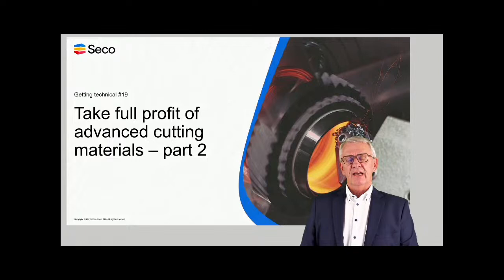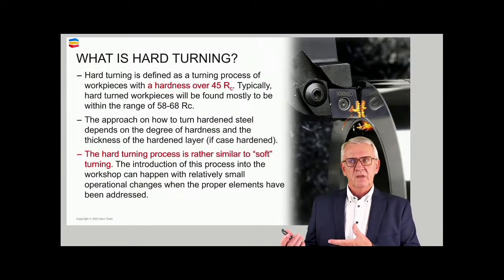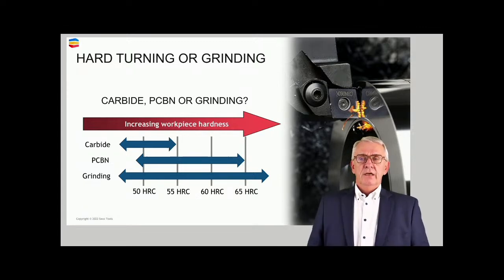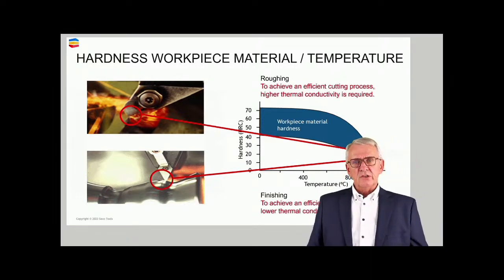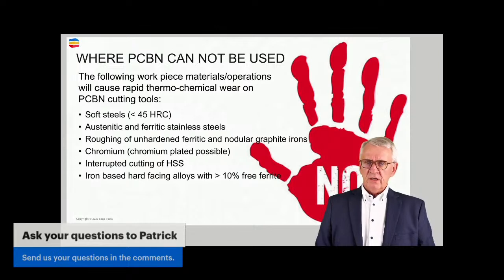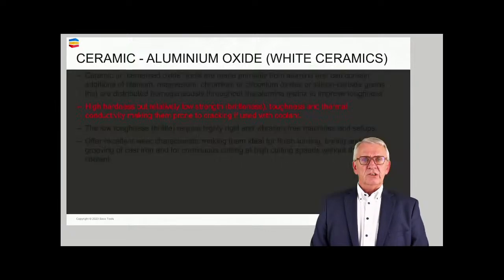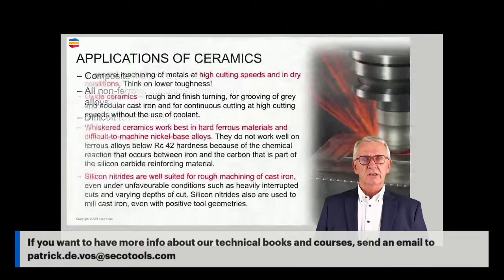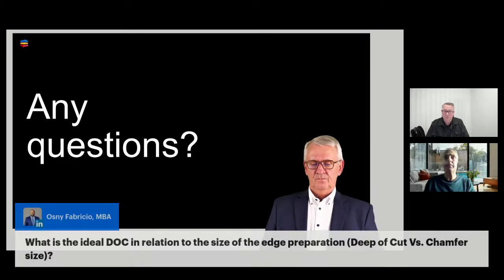Take full profit of advanced cutting materials - Part 2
In Part 1 of this event, we delved into the world of cemented carbide technology, exploring the latest developments and analyzing the properties and capabilities of Polycrystalline Diamond (PCD). 🔥

In the second part, we will continue our quest for knowledge and insight and describe in detail PCBN cutting materials and ceramic cutting materials. Both are labeled as modern and advanced, but both have a long history of successful contributions to modern machining.

In this session, We will also discuss hard machining technology as an example to evaluate how the possibilities of cutting materials can be maximized to achieve the process targets for sustainability.